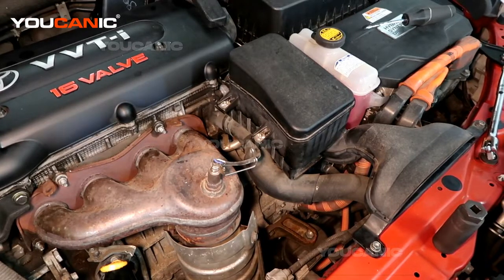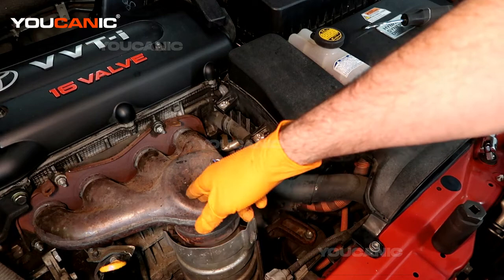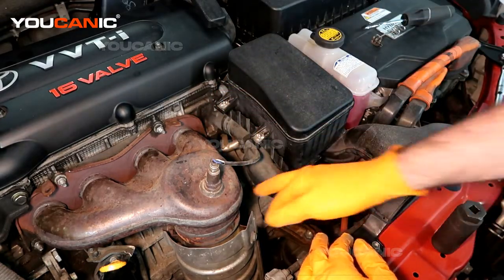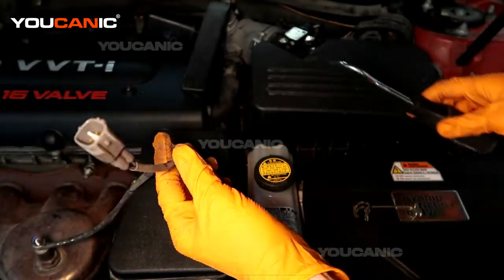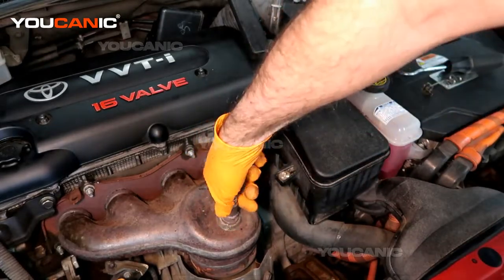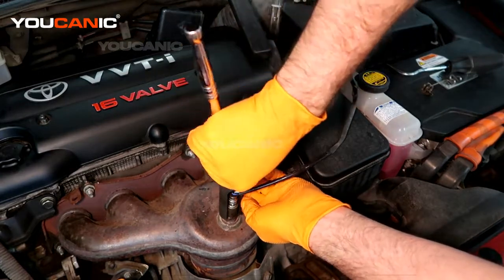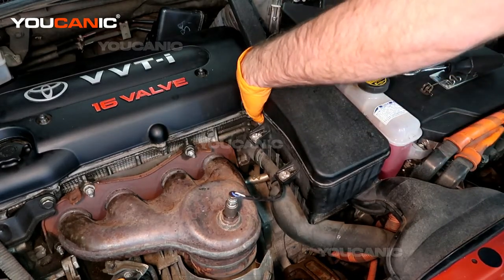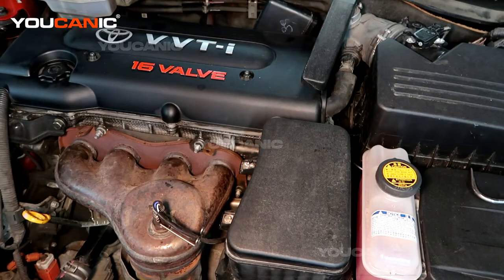2007-2011 2.4L Toyota Camry Hybrid - Upstream O2 (Oxygen) Sensor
This video from 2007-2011 demonstrates how to replace the upstream O2 (oxygen) sensor in a 2.4L Toyota Camry Hybrid. The video provides a step-by-step guide on safely and correctly accessing and removing the old sensor, installing the new one, and properly testing it to ensure it is working correctly. The video also includes helpful tips on avoiding damaging the surrounding components or wiring during the replacement process. These instructional videos benefit car owners who want to perform basic vehicle maintenance or replace a faulty upstream O2 sensor. By following the step-by-step instructions in this video, viewers can successfully replace the upstream O2 sensor in their 2.4L Toyota Camry Hybrid and improve their cars' performance and fuel efficiency.

For complete instructions on this procedure and to get more help, search the video's title + YOUCANIC using any search engine. That will bring up the comprehensive step-by-step instructions and other details missing from the video.

Is Your Check Engine Light ON?
You don't need to keep driving with the check engine light on. This little scanner can help you find out why your check engine light is on: